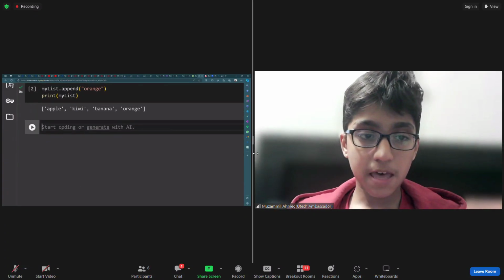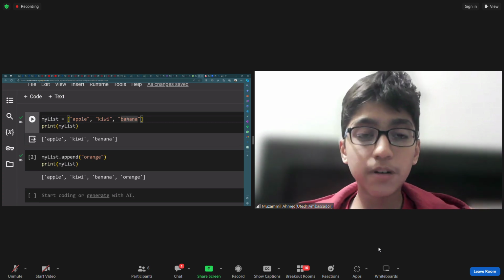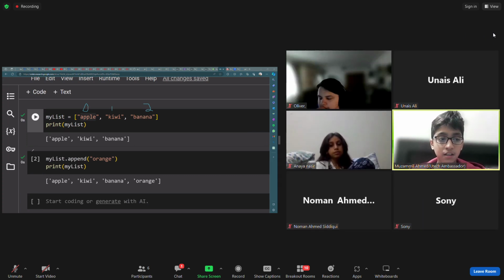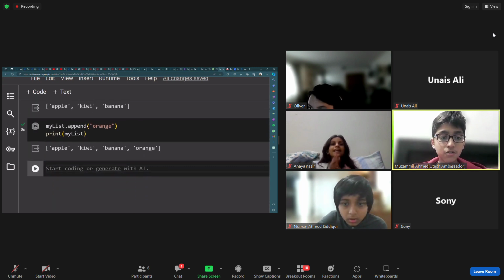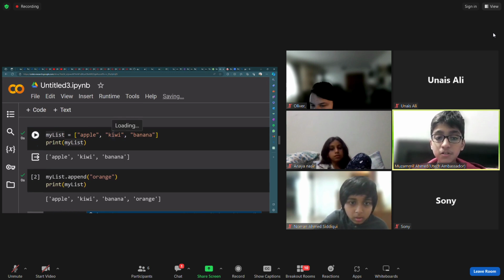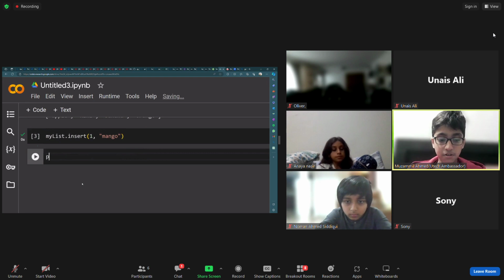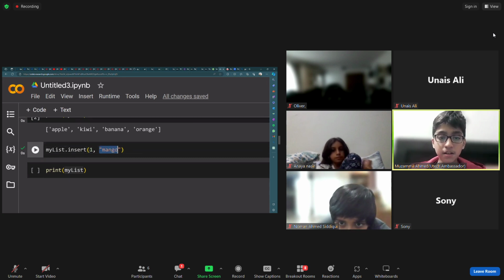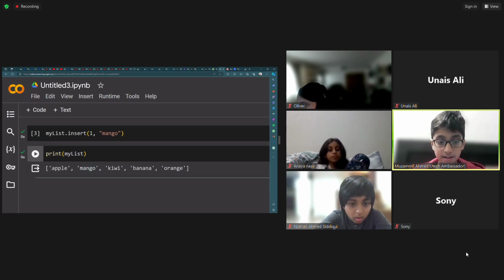Python Online International Classes